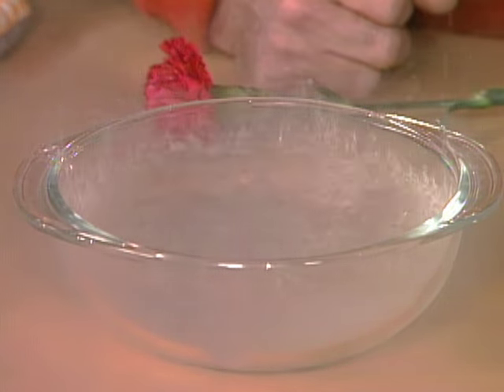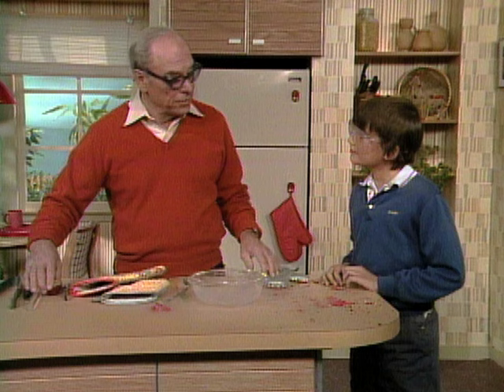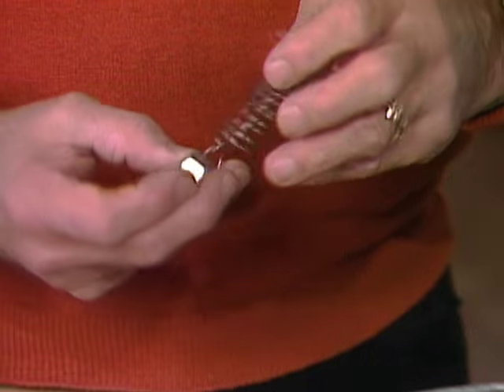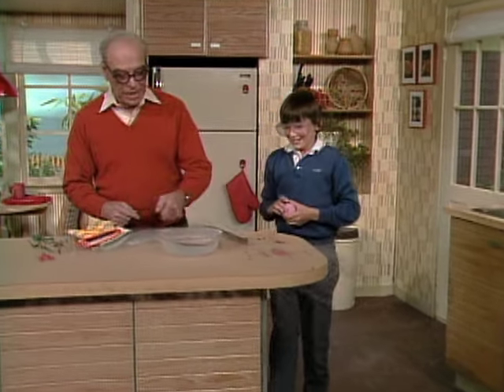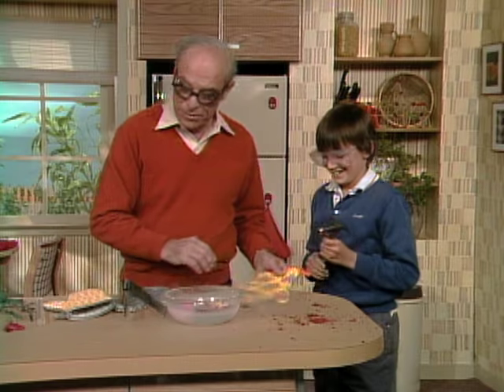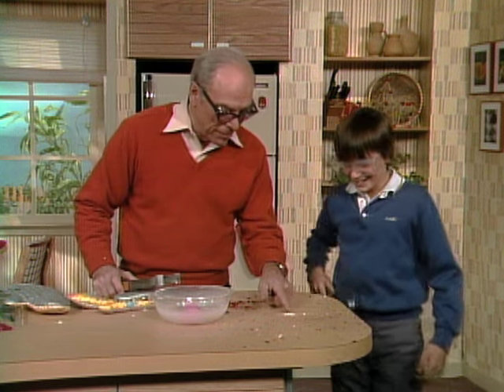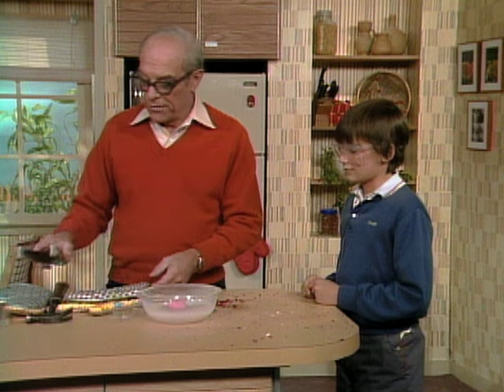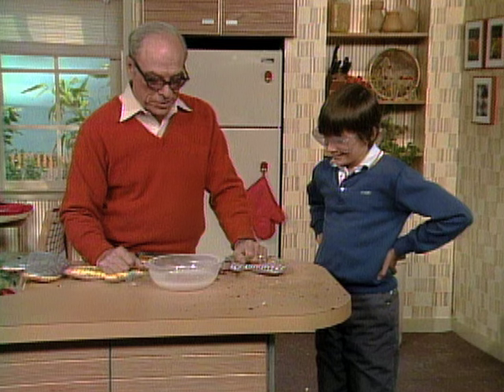What Is Liquid Nitrogen (Mr. Wizard)